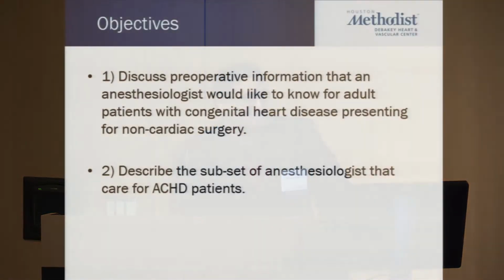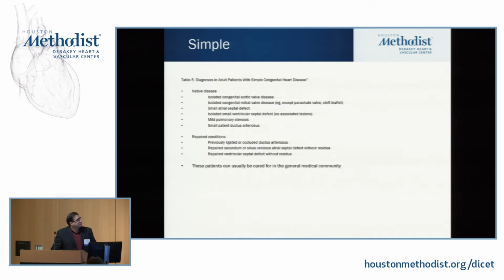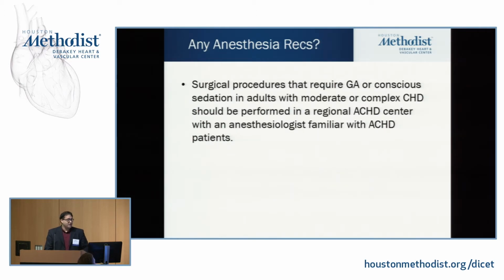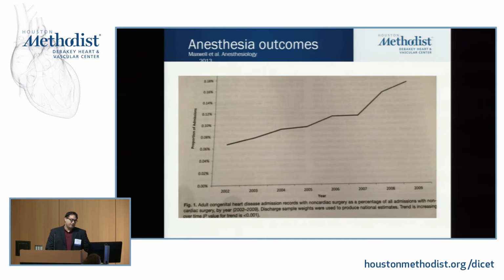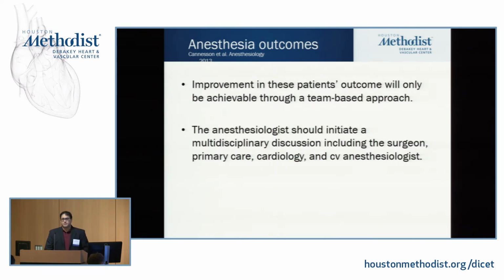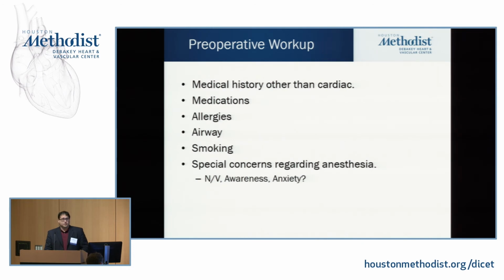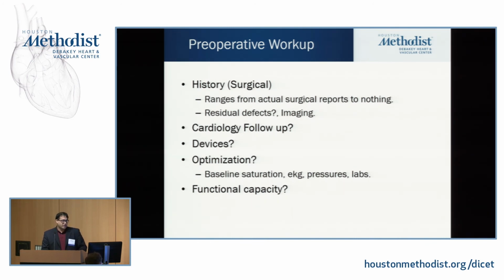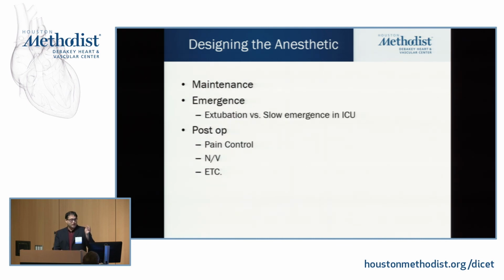What Does Your Anesthesiologist Need to Know? (GARY MONTEIRO, MD)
ADULT CONGENITAL HEART SYMPOSIUM 2017
Houston Methodist Research Institute - November 18, 2017

Session III: Patient/Family Talks

"What Does Your Anesthesiologist Need to Know?"

Speaker: GARY MONTEIRO, MD

Houston Methodist DeBakey Heart & Vascular Center presents:
THE 3RD ANNUAL ADULT CONGENITAL HEART SYMPOSIUM

Houston Methodist Institute for Technology, Innovation & Education (MITIE)
6670 Bertner Ave.
John F. Bookout Auditorium, 2nd Floor

Course Directors:
C. Huie Lin, MD, PhD,  Ari Cedars, MD,  and Thomas E. MacGillivray, MD